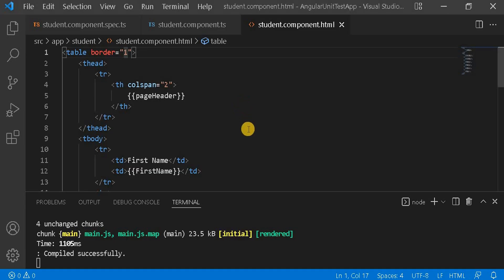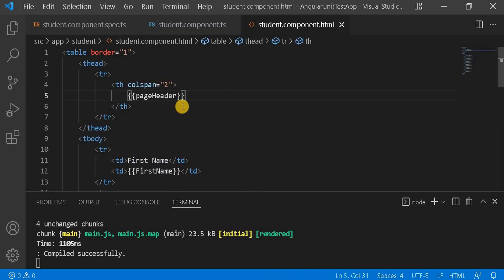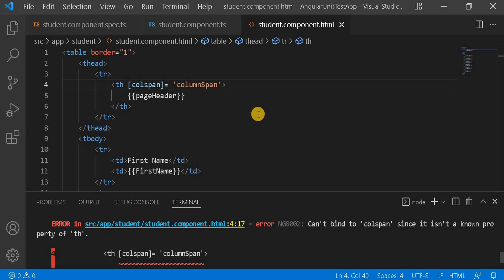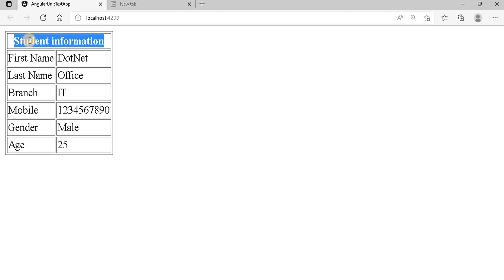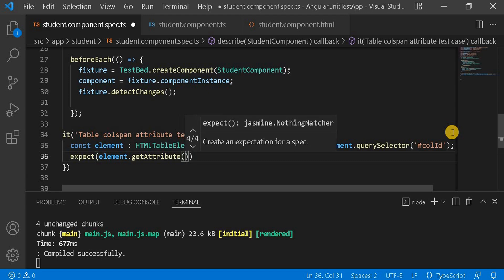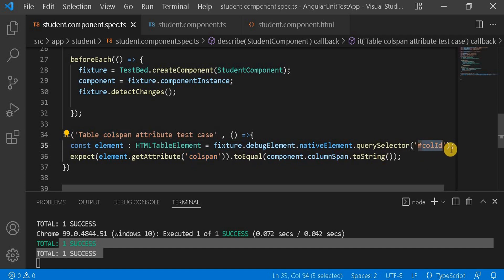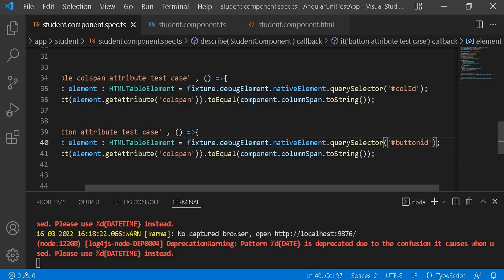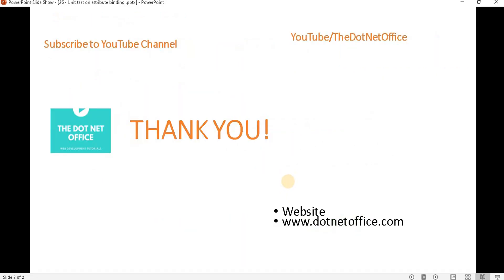Part 26 - Unit test on Attribute Binding | Angular unit test case Tutorials with Jasmine & Karma